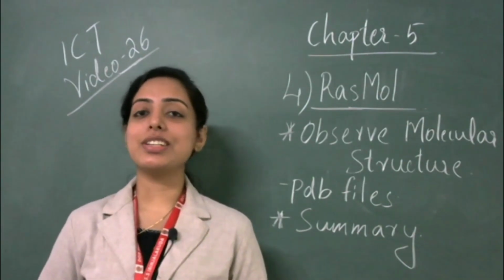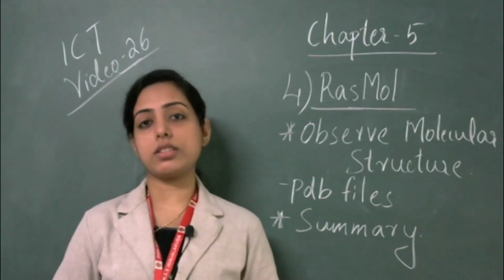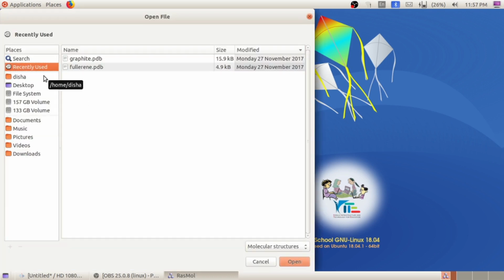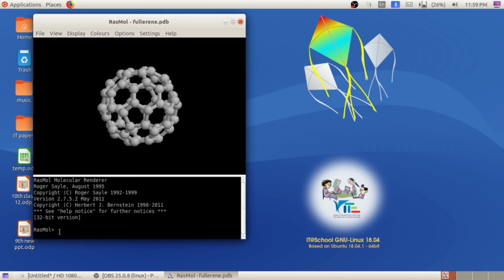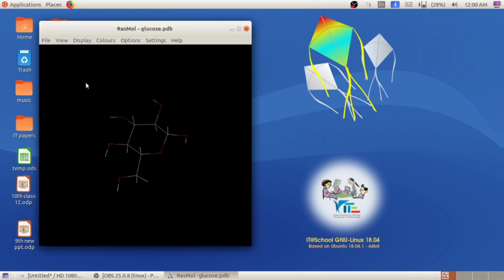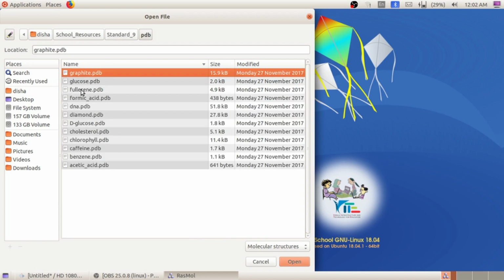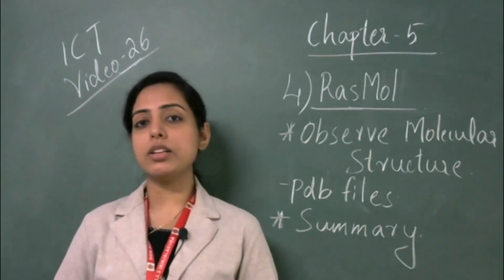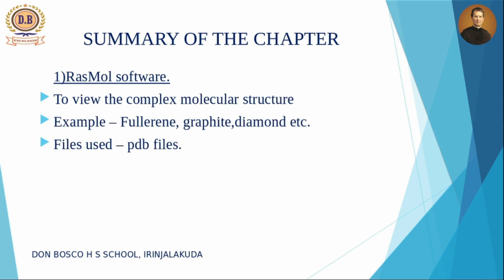ICT Class 9 Video 26